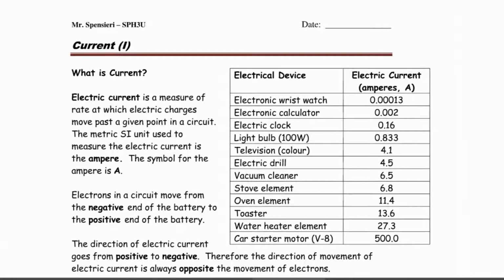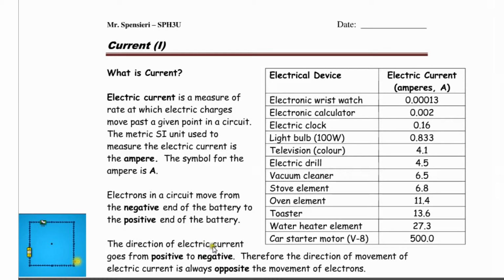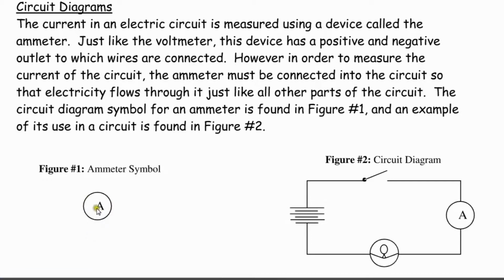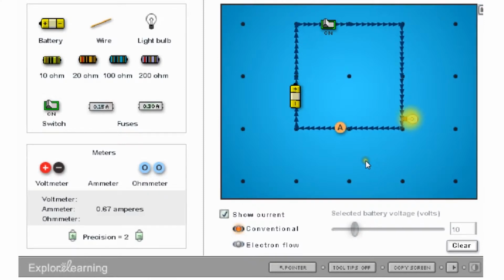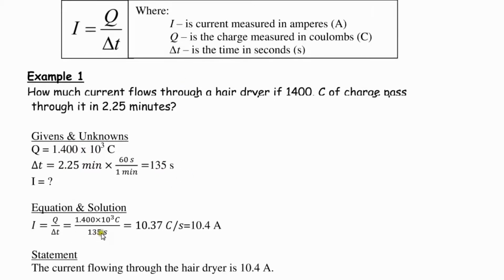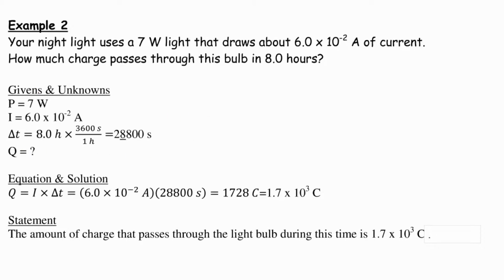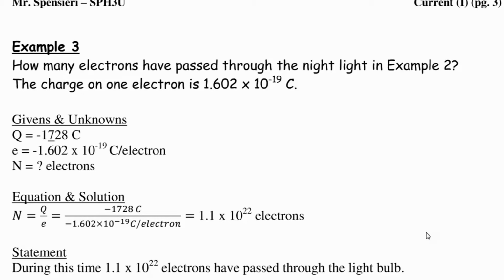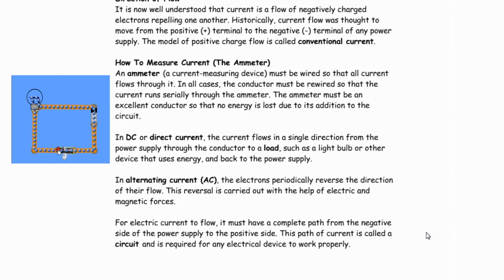5.05 - Current (I)